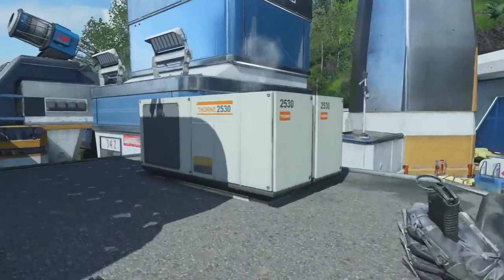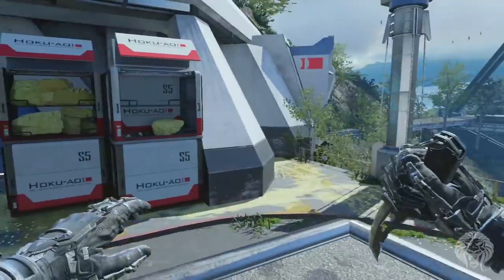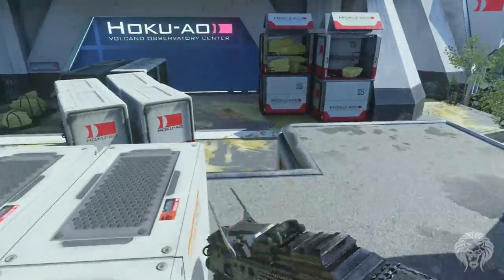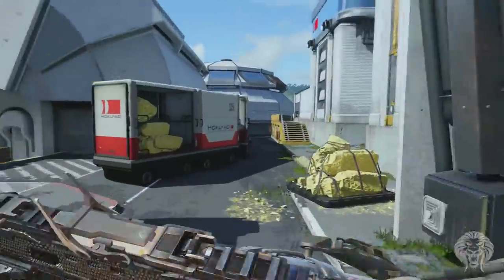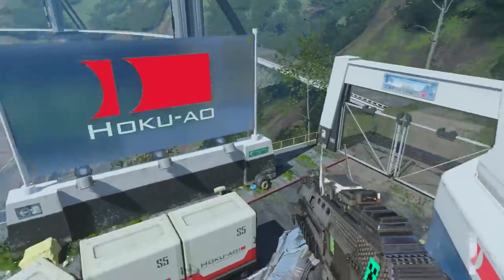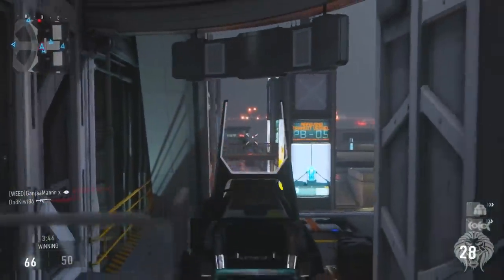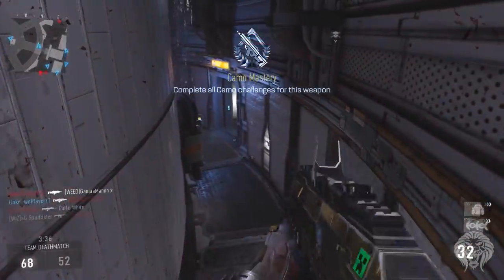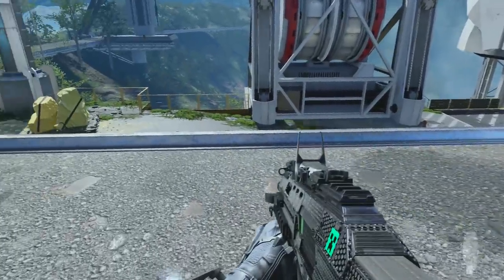COD Advanced Warfare: DIAMOND CAMO BAL 27! How To Unlock & Tips & Tricks (Call of Duty AW)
COD Advanced Warfare Diamond Camo Gameplay! Diamond Camo On The BAL 27 Assault Rifle.
► Advanced Warfare ROYALTY CAMO GAMEPLAY!
► Advanced Warfare BEST CLASS SETUP!

This is advanced warfare diamond camo gameplay on the bal 27 assault rifle! It shows what the diamond camo looks like on the weapon as one of the top and most rare camos within advanced warfare multiplayer.